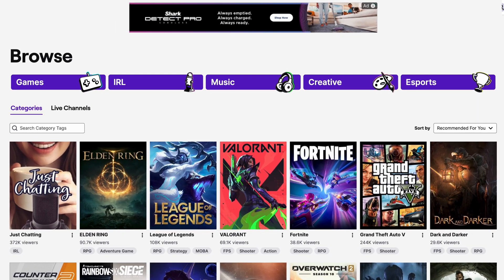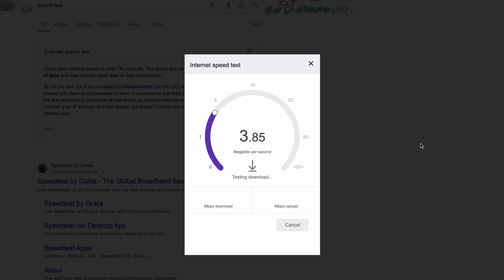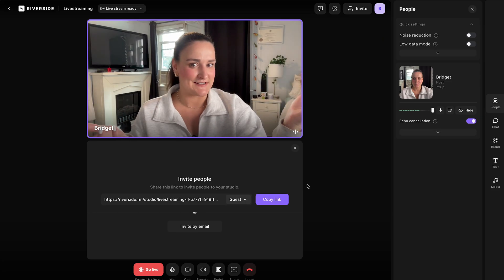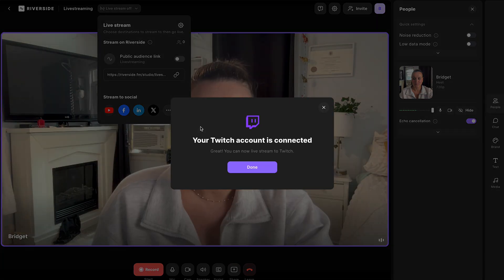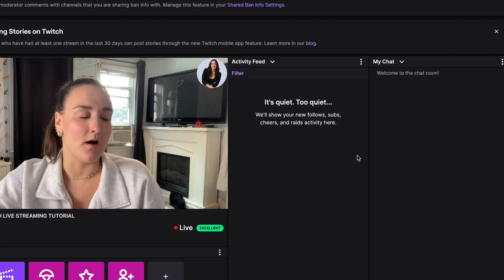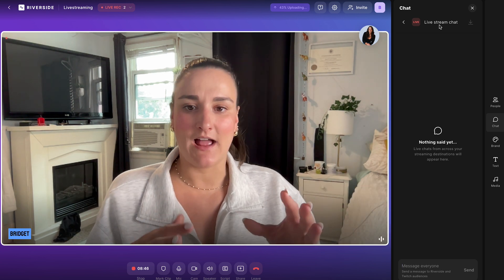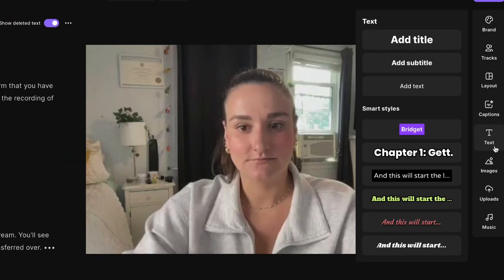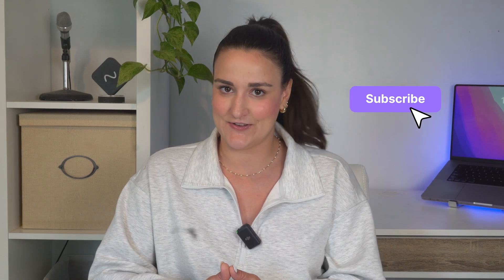How To Live Stream On Twitch (The ULTIMATE 2025 Guide)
Want to know how to live stream on Twitch? In this video, Bridget O’Rourke will show you how to livestream on Twitch using a live streaming software like Riverside to broadcast simultaneously on multiple platforms. Learn to enhance your streams with screen shares, media files, and high-quality recordings for easy editing and repurpose your live streams.

0:00 - Introduction
0:24 - Twitch Live Stream Setup
1:33 - Best Live Streaming Software
3:53 - Going Live On Twitch
7:00 - Checking Twitch Analytics
7:14 - Downloading Your Live Stream
7:24 - Editing A Live Stream
8:17 - Repurposing Your Live Stream